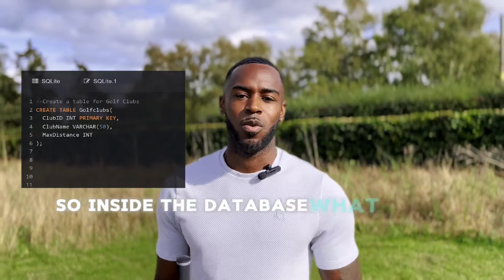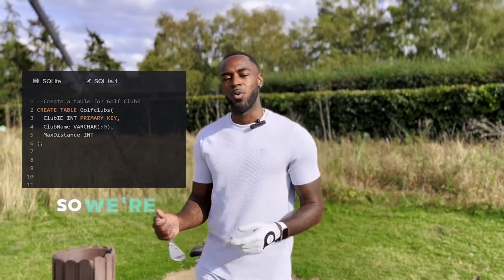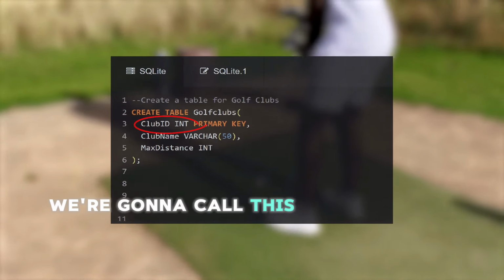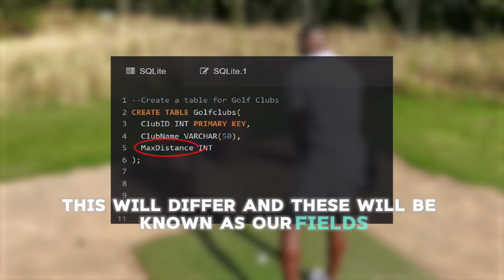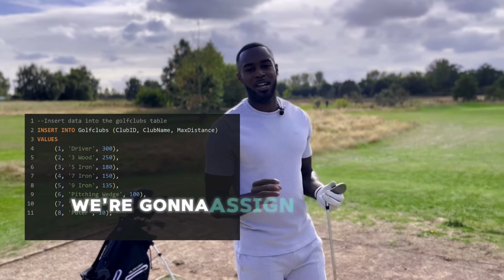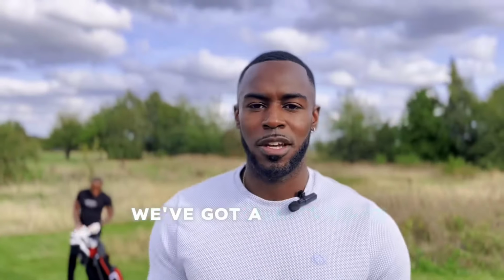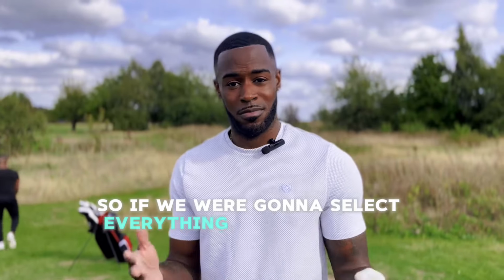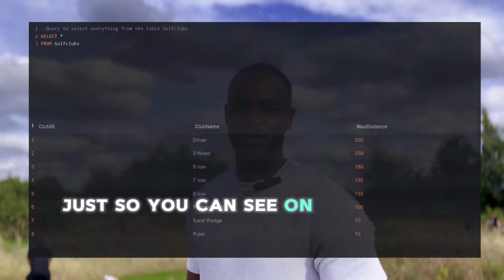Learn SQL on the Golf Course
Learn SQL with me on the Golf Course!

➡️ Join the popular 5 star rated Data Analyst for Beginners course where you will learn all of the technical skills required to become a Data Analyst

Want to become a Data Analyst? Join the popular 5 star Data Analyst for Beginners course today

My channel is all about exploring new ways to learn about and analyse Data in the most efficient way.